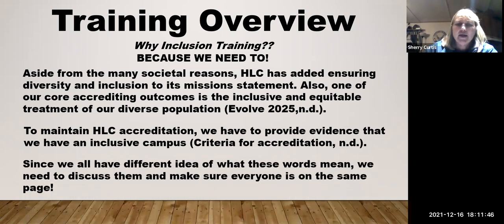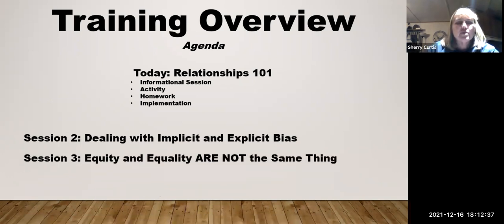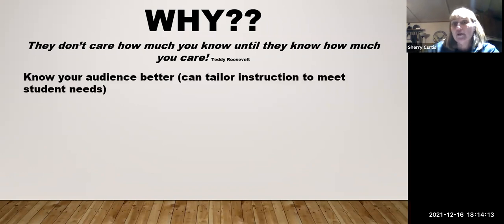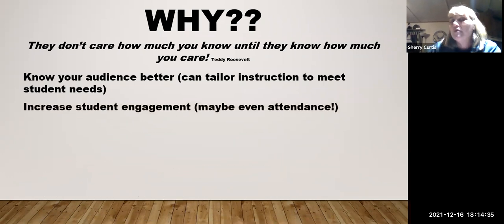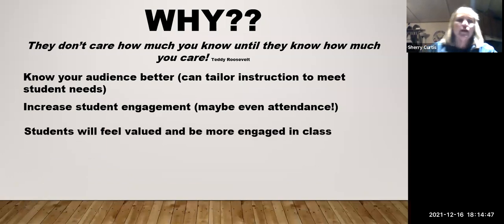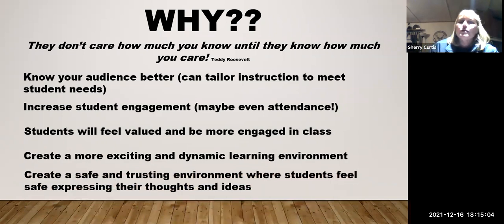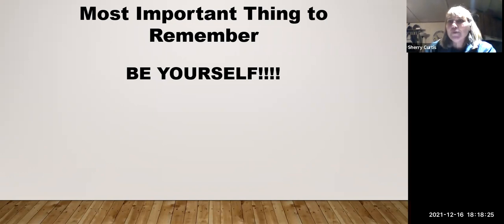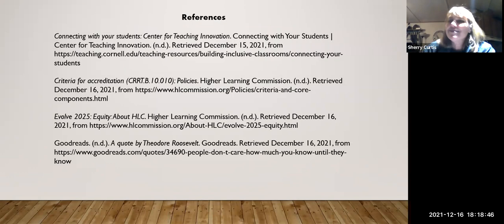Curtis_Relationships 101